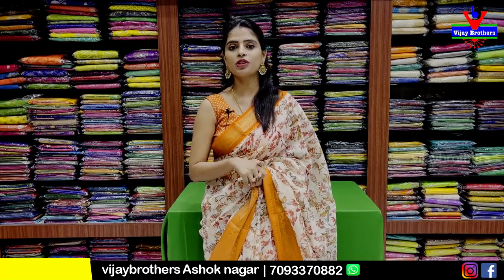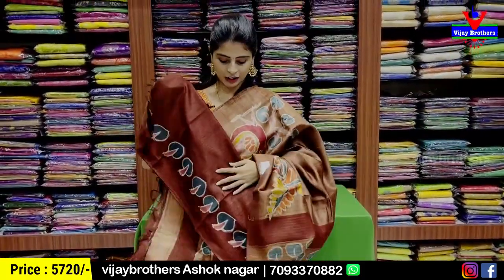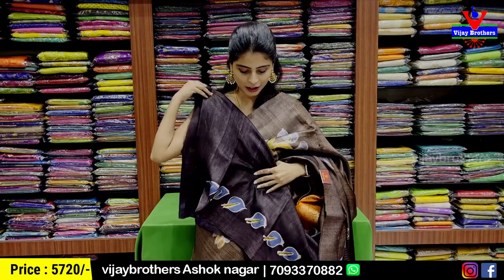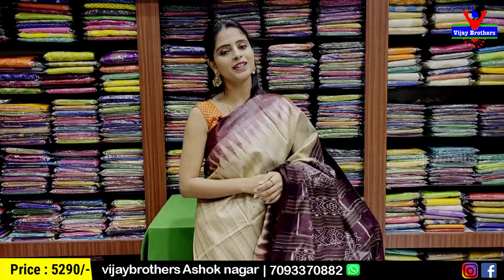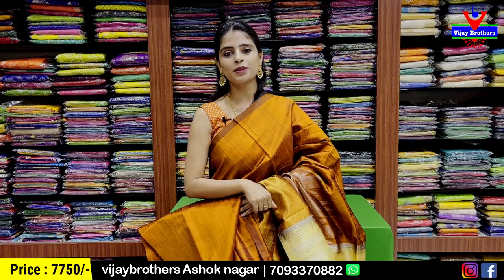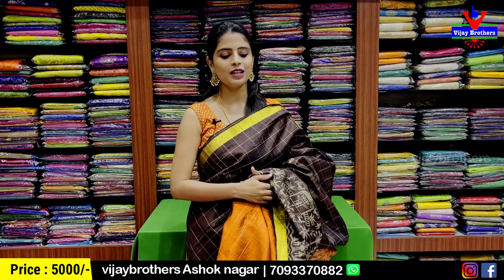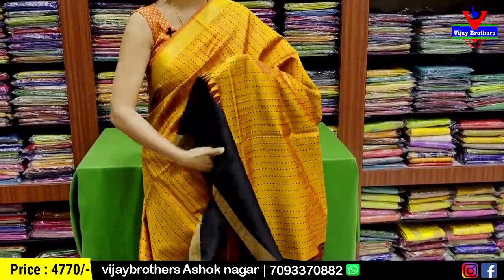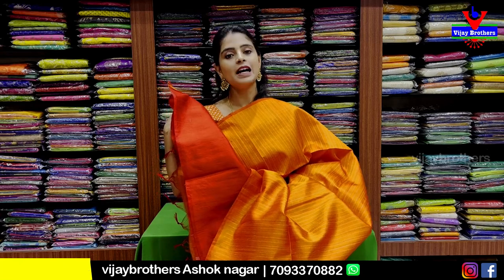Latet Pure Silk Sarees | 7093370882 | Ashok Nagar Branch